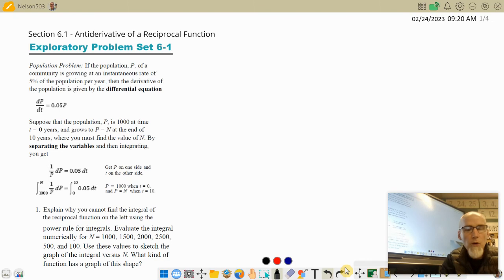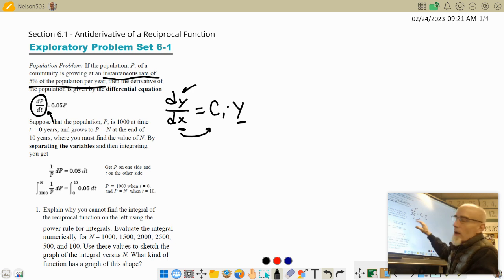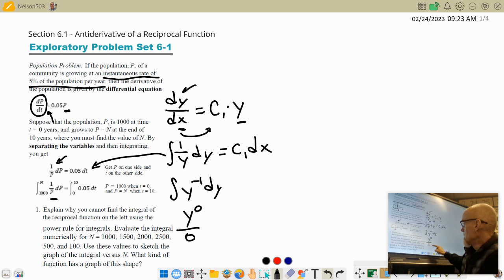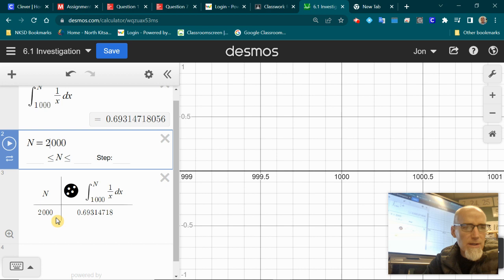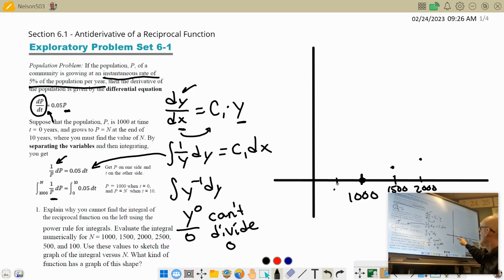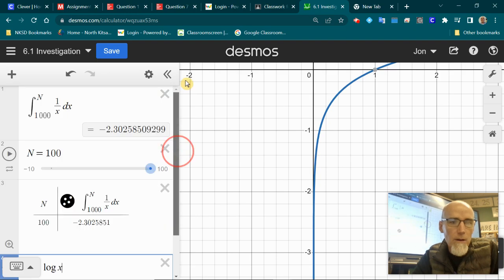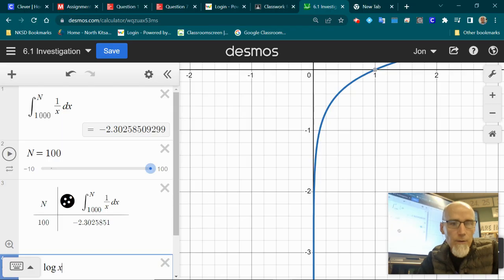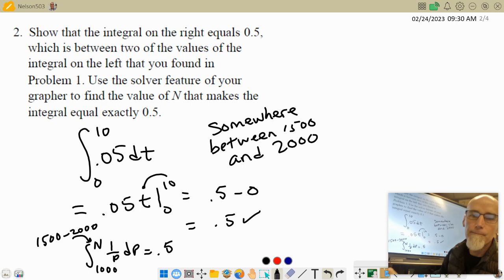How to do problem 1 & 2 6.1 Calculus